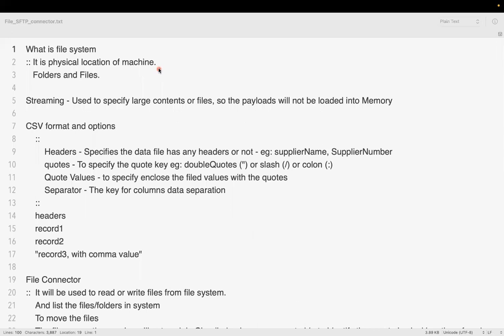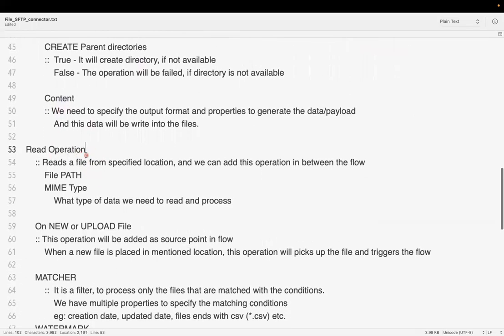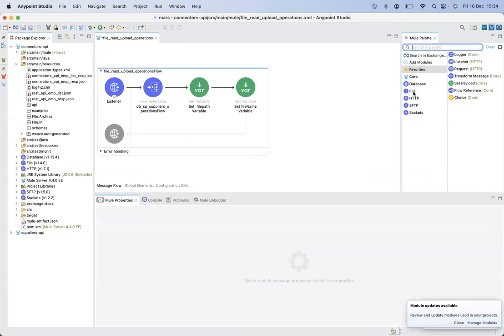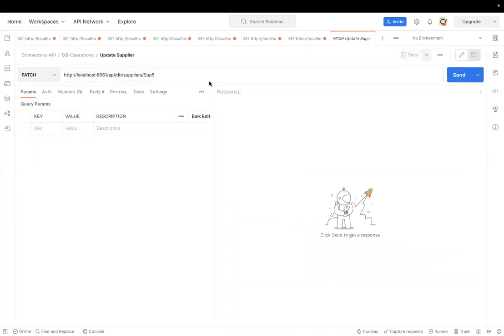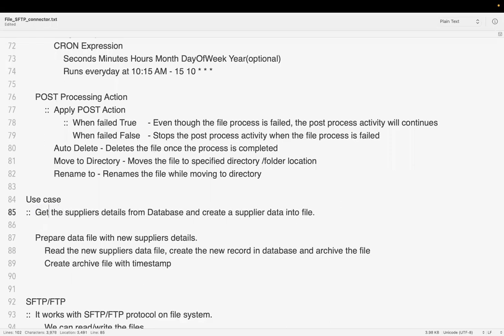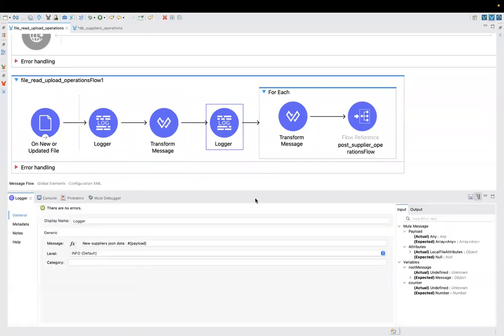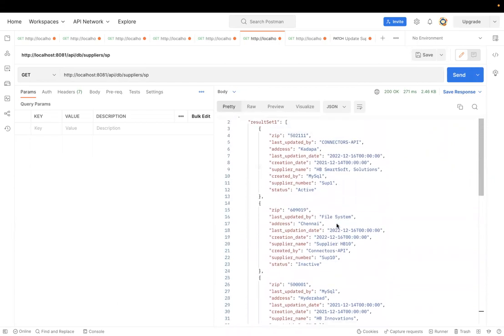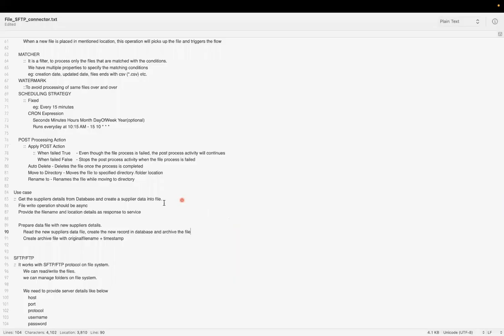P1-S15|mulesoft Tutorial for Beginners|File Connector|How to read or write files in Mulesoft